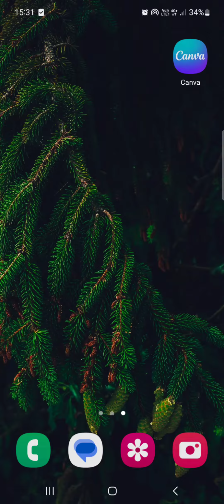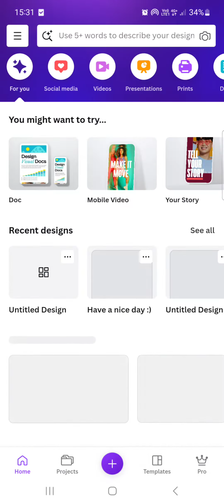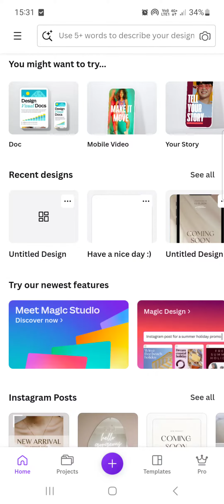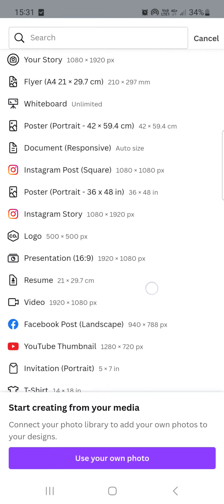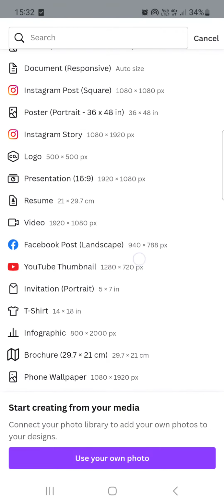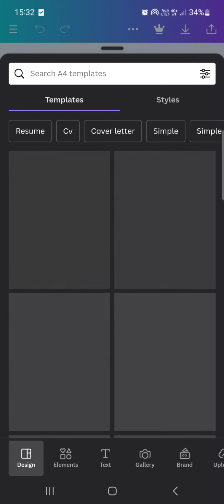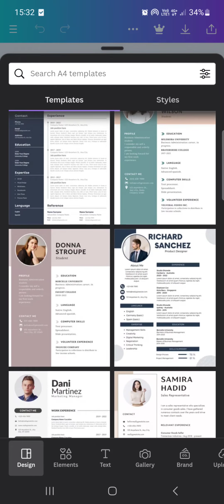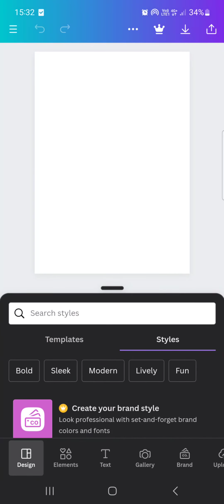How To Create Resume In Canva?